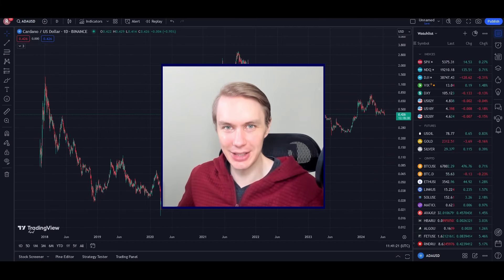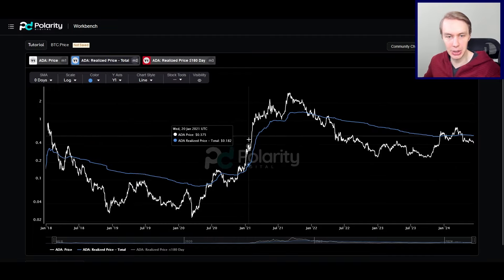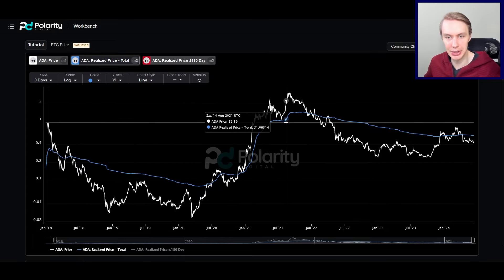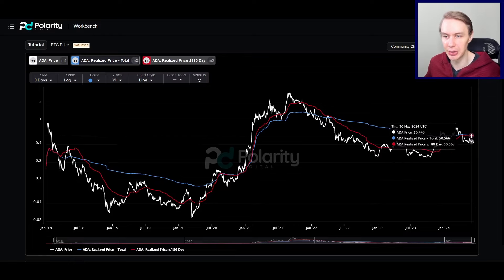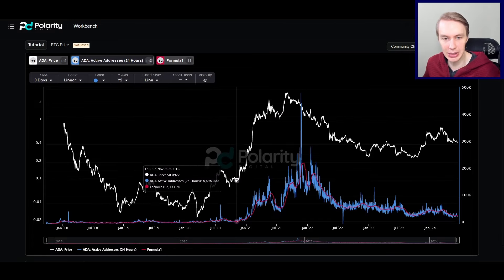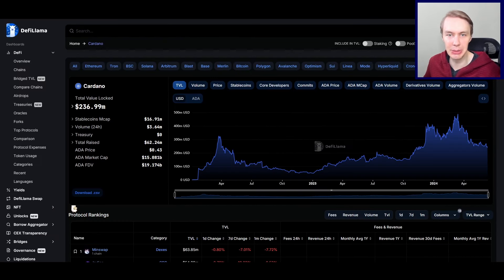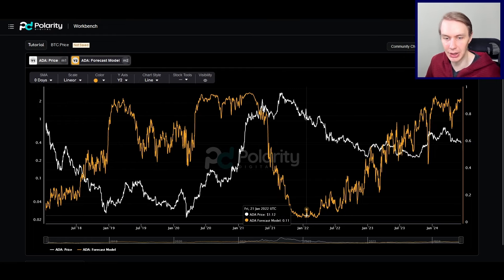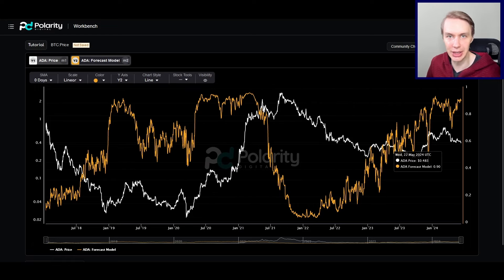Is Cardano (ADA) on Track This Market Cycle? Here's What On-Chain Data and Data Science Tell Us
Is ADA on track this market cycle? Is it time to be bullish or bearish on Cardano?